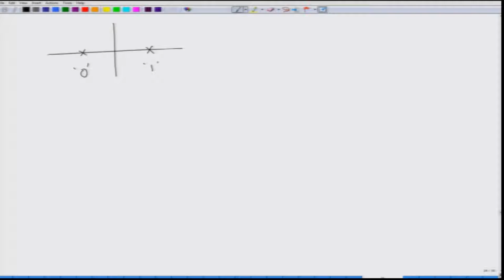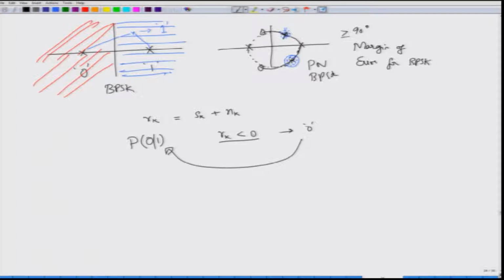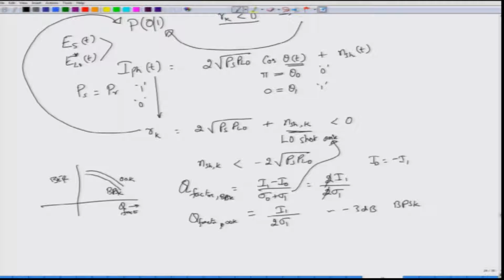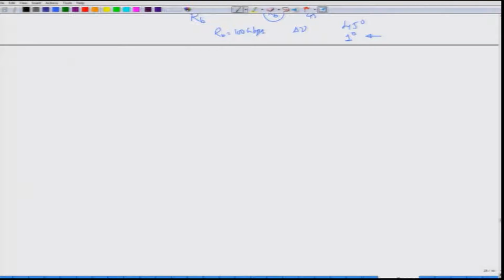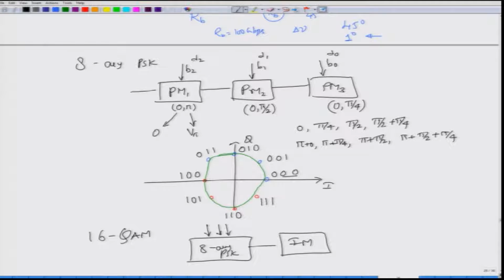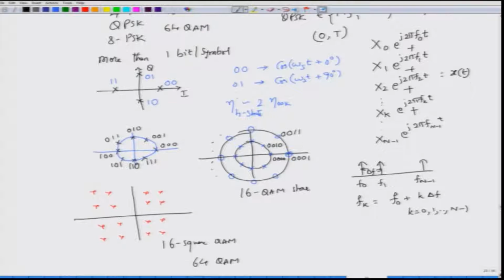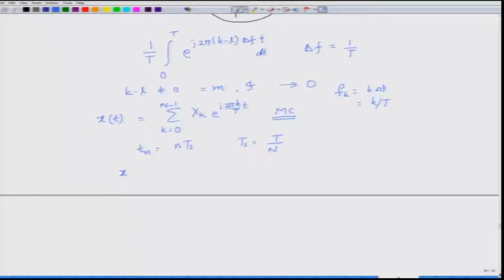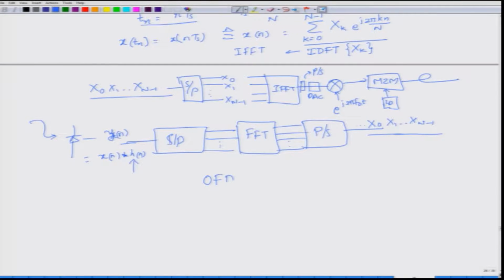Module IV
To access the translated content:
1. The translated content of this course is available in regional languages.
 2. Regional language subtitles available for this course
 To watch the subtitles in regional languages:
 1. Click on the lecture under Course Details.
 2. Play the video.
 3. Now click on the Settings icon and a list of features will display
 4. From that select the option Subtitles/CC.
 5. Now select the Language from the available languages to read the subtitle in the regional language.